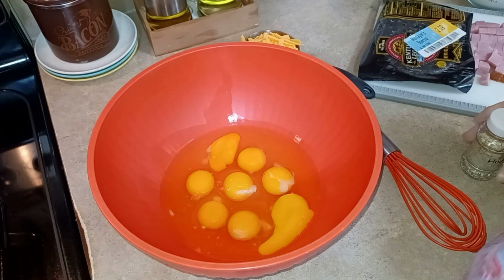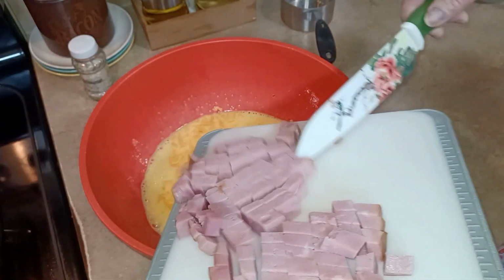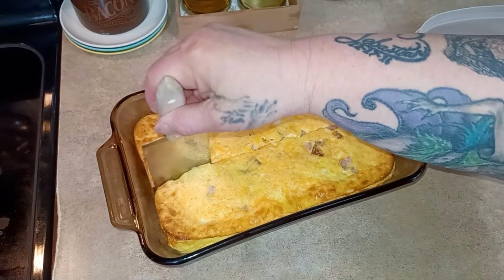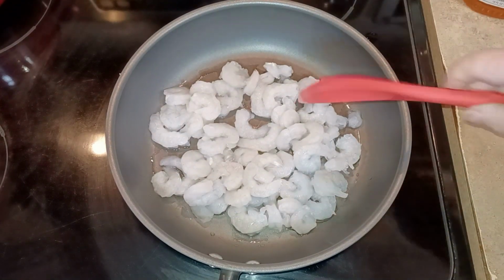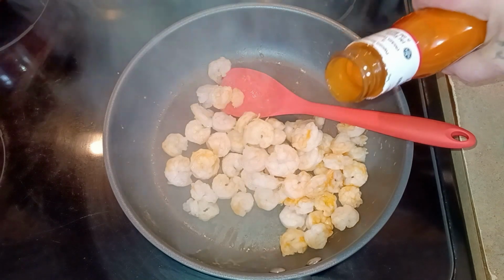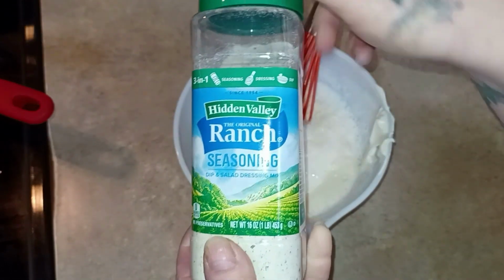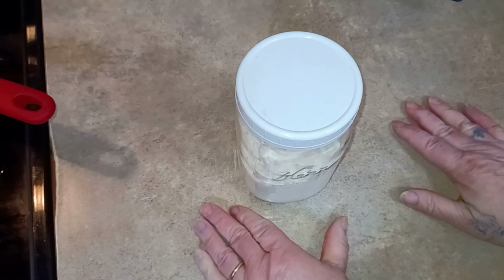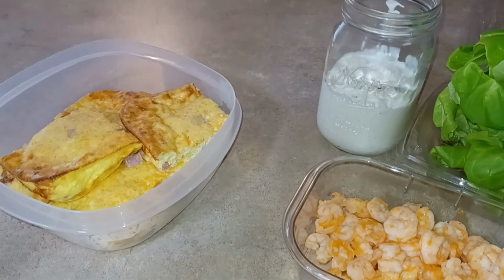Meal Prep after Gastric Bypass - Ham & Cheese Oven Omelette, Buffalo Shrimp Lettuce Wraps with Ranch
Ham & Cheese Oven Omelette

Snail Mail:
Kim Maness

Instacart
kmaness1321cf